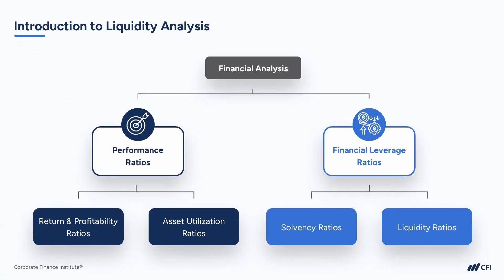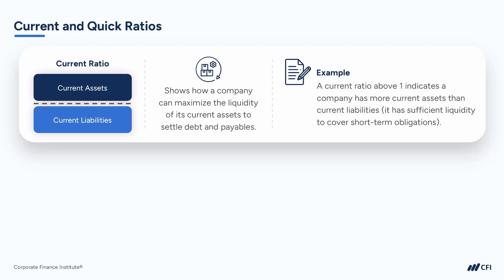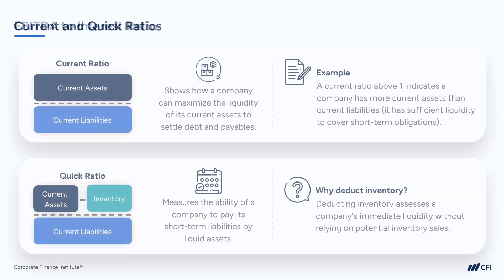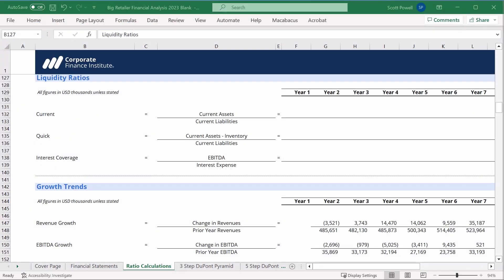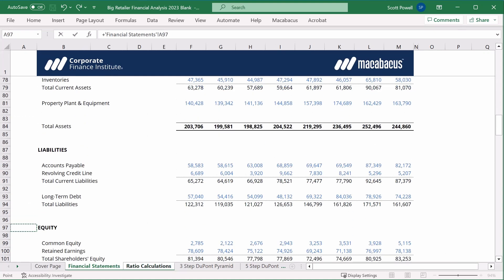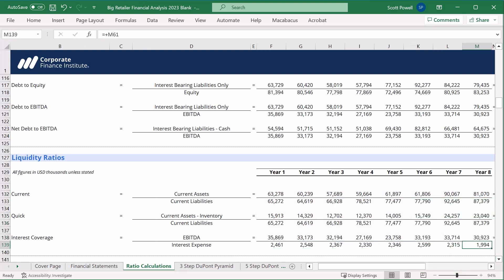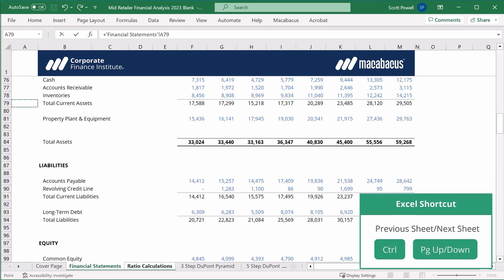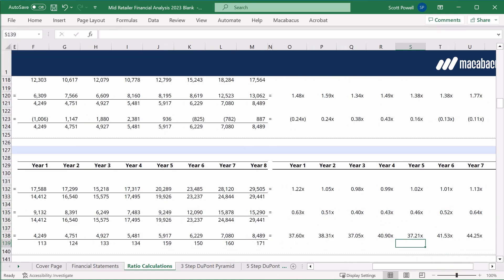Financial Analysis Fundamentals: How to Analyze Financial Statements Like a Pro Part 5 | CFI Course